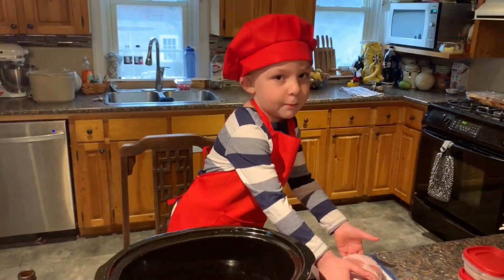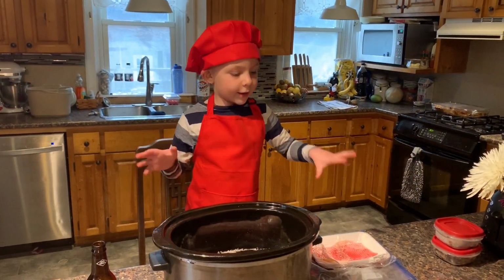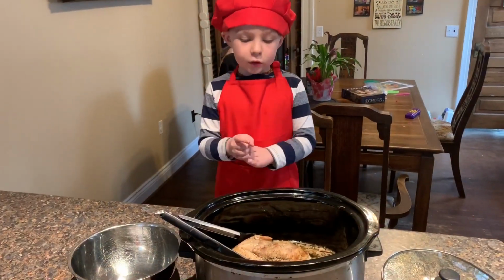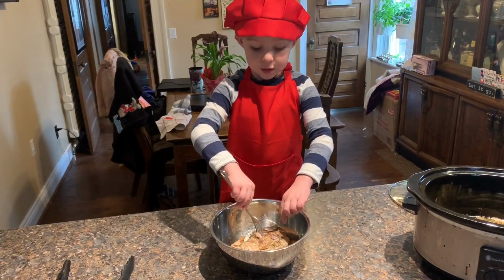Make Easy Crock Pot Pulled Pork athome withme chefbrexton 32daysofdisney family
Learn to make this easy Crock Pot Pulled Pork at home with Chef Brexton.  Simple and delicious.